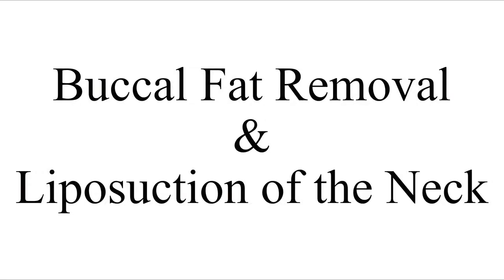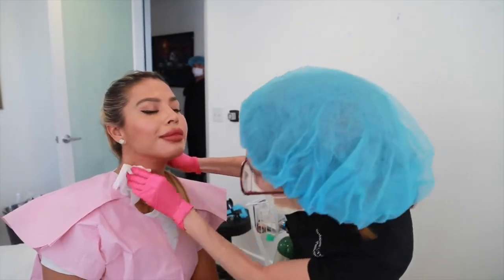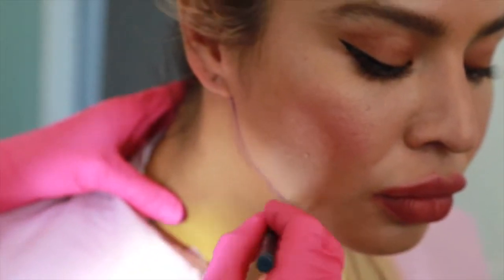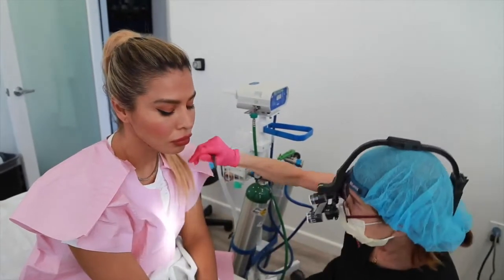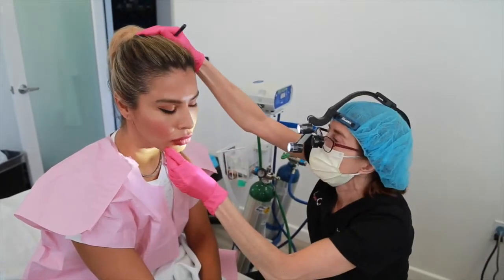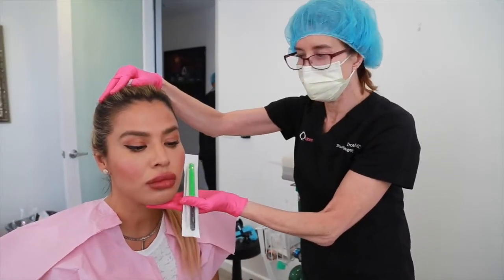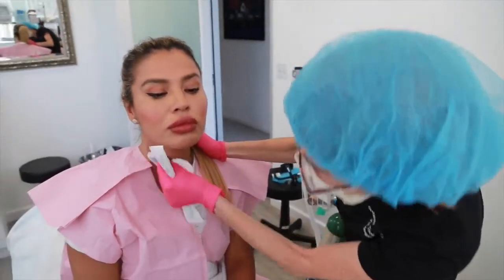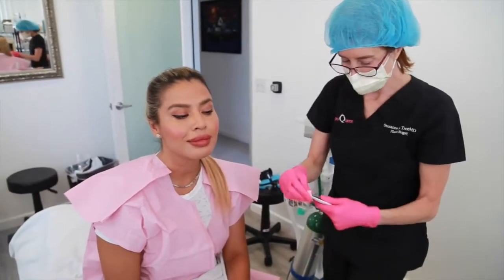Buccal Fat Removal and Neck Liposuction Done in the Office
Loving the results we got from neck liposuction and buccal fat removal on my stunning patient done in the office under local anesthesia...no need for the OR! This procedure is a great way to enhance your jawline and give you a nice sculpted face all while remaining awake and comfortable the entire time!